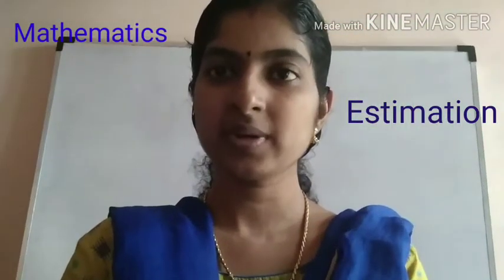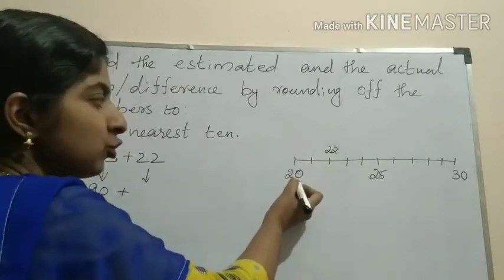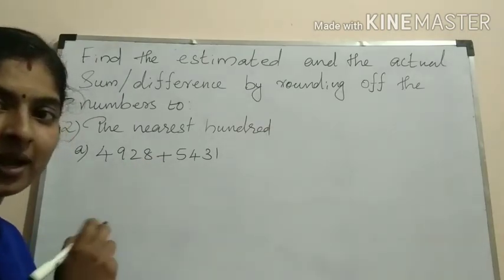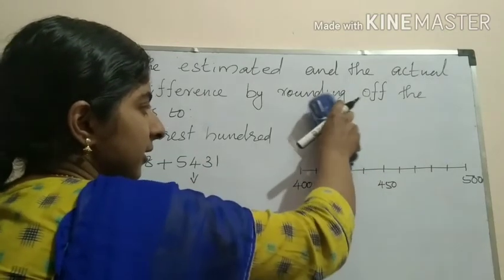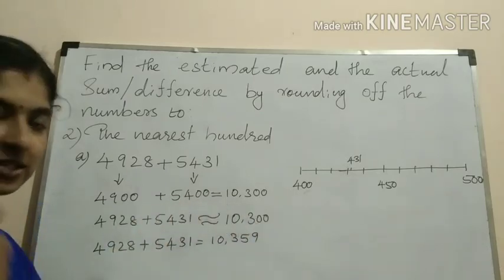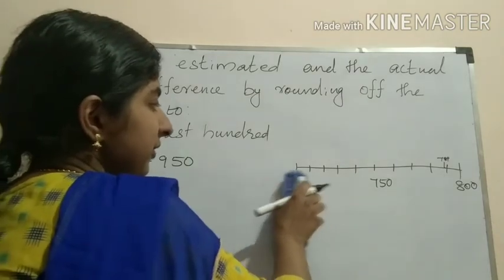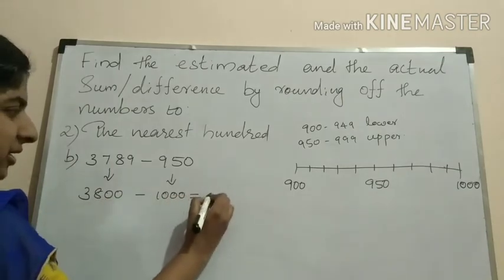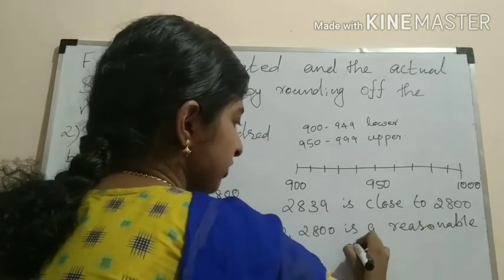July 20, 2020